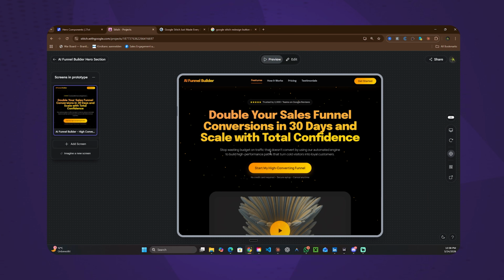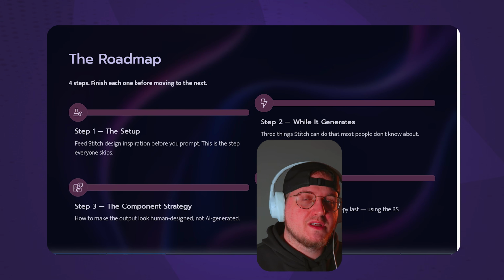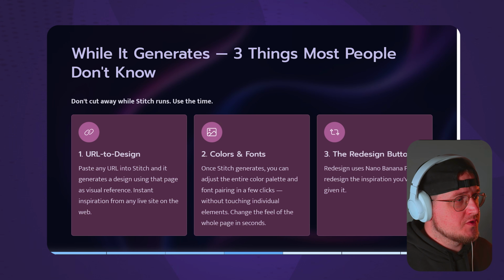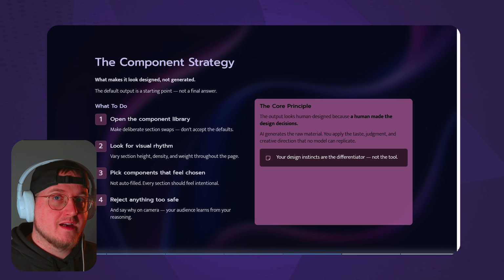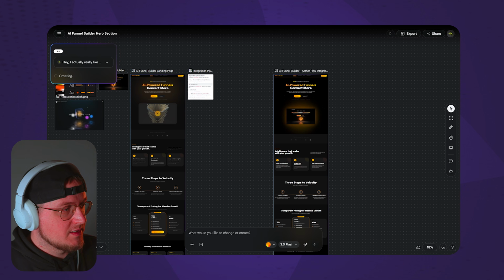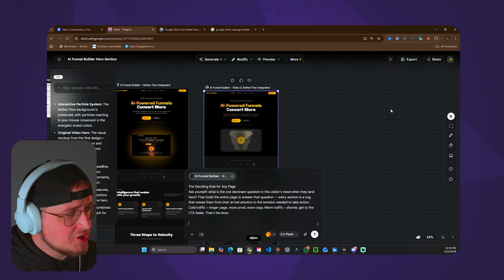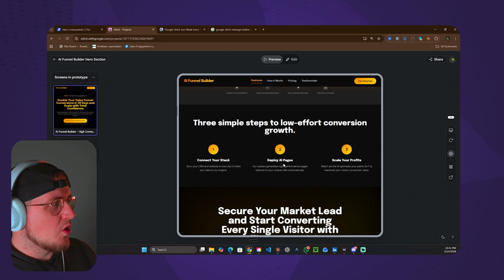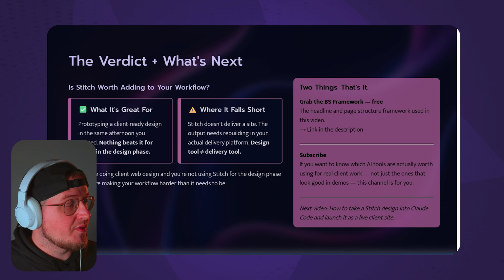Google Stitch Just Made Every Web Designer Replaceable (Including Figma)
In this video I walk you through my exact 4-step workflow for turning it into a real design tool that actually converts.

What we cover:

Step 1: Finding the right inspiration before you prompt anything

Step 2: The 3 Stitch features worth knowing -- URL cloning, font/color customization, and the redesign feature that generates visuals from your inspiration image

Step 3: The component strategy -- pulling from 21st.dev to make your build feel human, not AI-generated

Step 4: My conversion-optimized copy framework so your headlines actually sell instead of saying "Welcome to Business Name"

👍 If this saved you time, a like helps more people find it
💬 Drop a comment if you have questions — I read them all